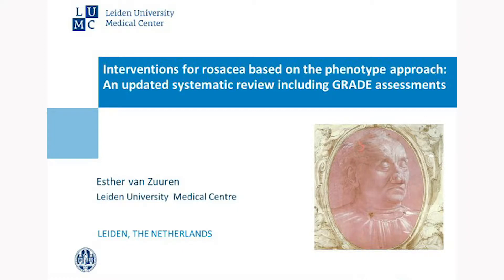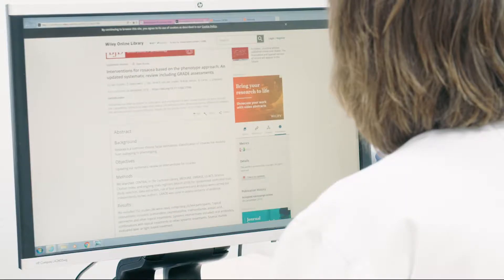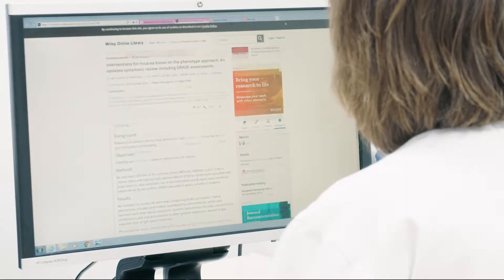Evidence-based treatments for rosacea based on phenotype approach, van Zuuren et al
Author video for 'Interventions for rosacea based on the phenotype approach: an updated systematic review including GRADE assessments'